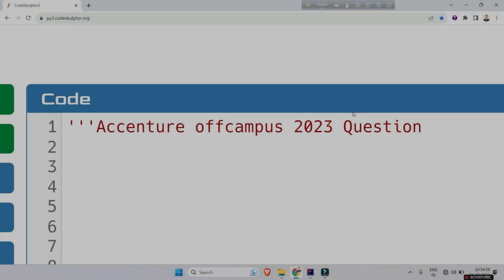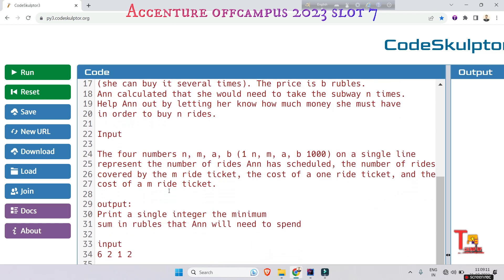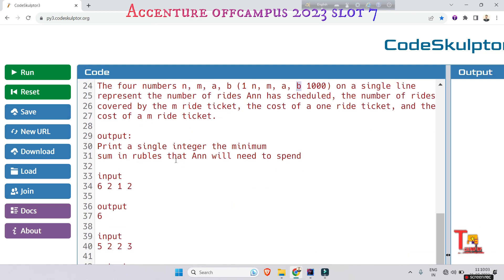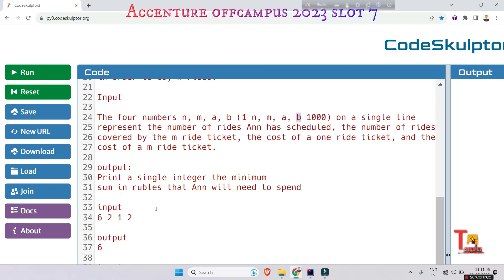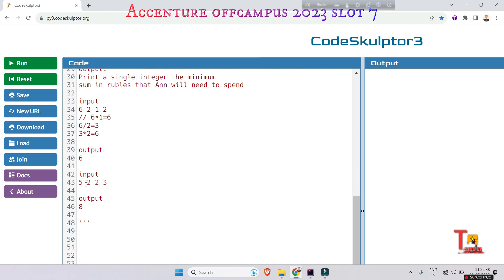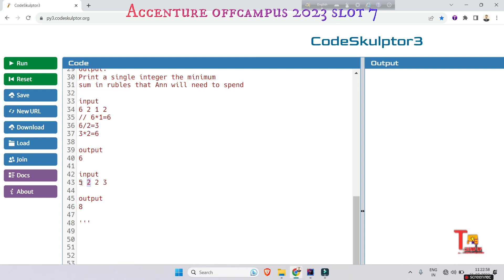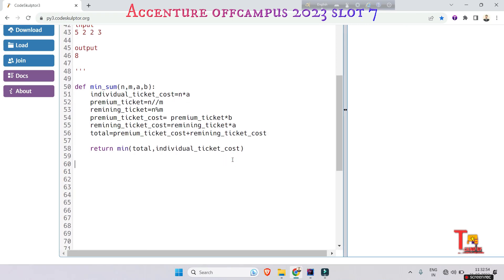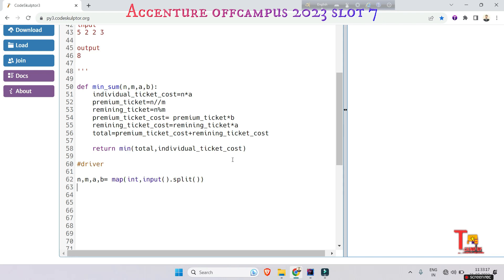22nd July first Slot :- Accenture Assessment test 2023 || Accenture today coding questions & answers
22nd July first Slot :- Accenture Assessment test 2023 || Accenture today coding questions & answers

accenture interview,